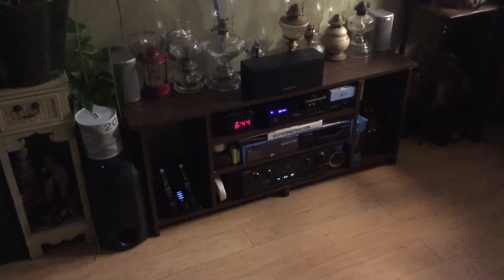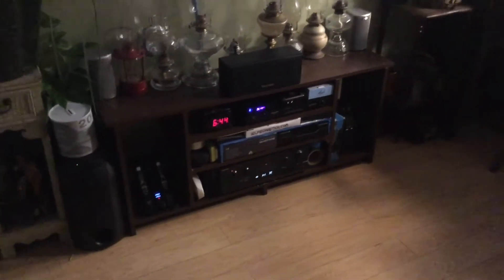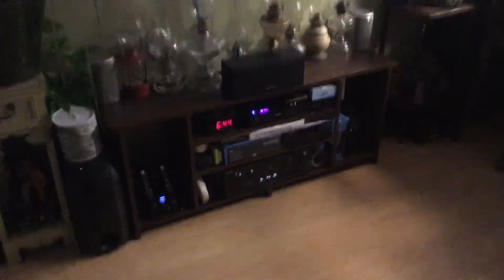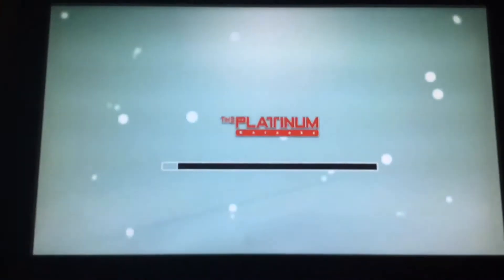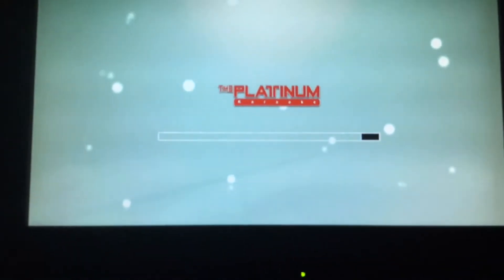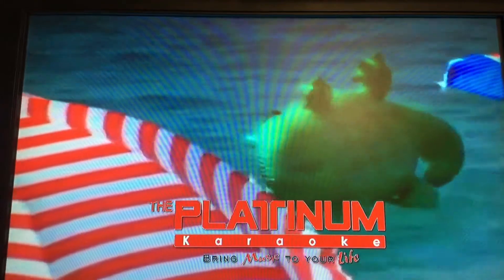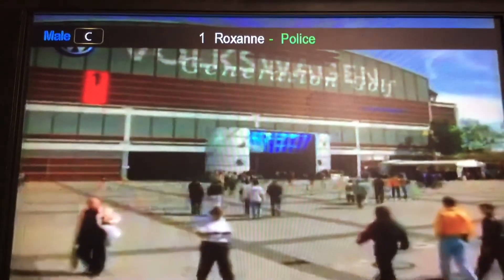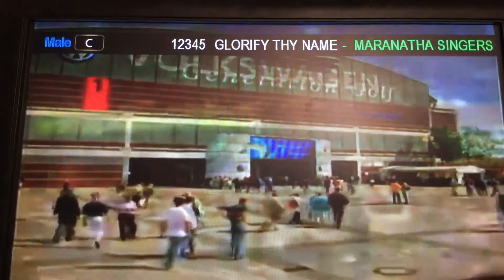MISSING CAMILLA (PART 1)